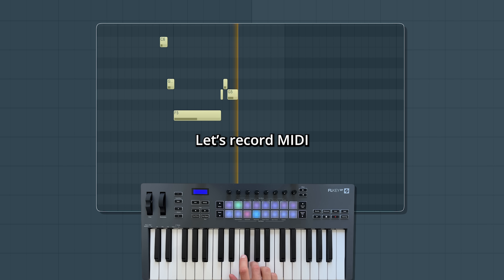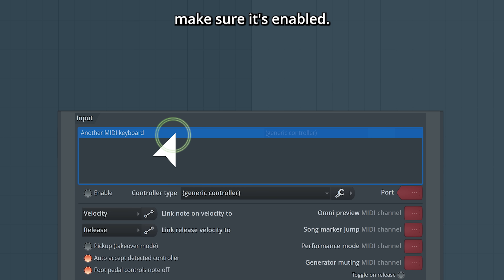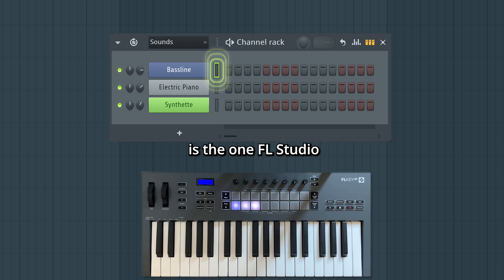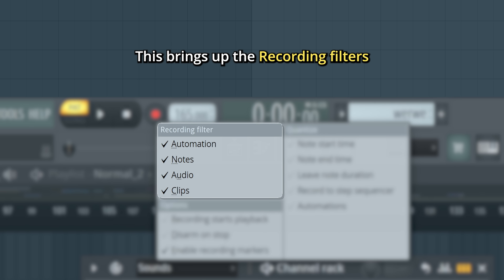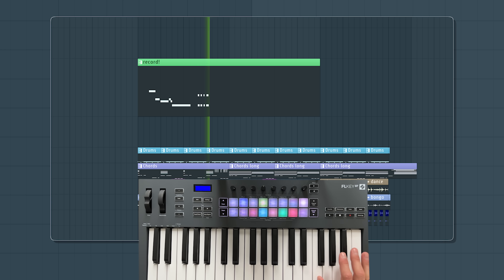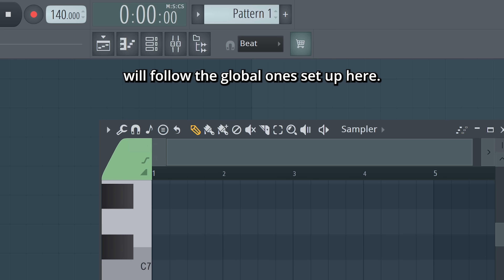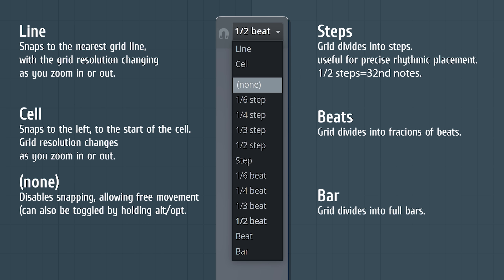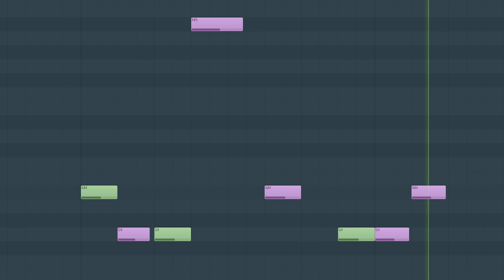Let's record MIDI | Learn FL Studio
Recording notes from a MIDI keyboard lets you get hands-on with your music. Learn how to capture your ideas with any keyboard.

00:00 The difference between MIDI & Audio
00:27 Setting up a MIDI Keyboard
01:27 Selecting sounds for the keyboard
01:49 Locking sounds to the keyboard
02:15 Recording
03:30 Quantize recordings & Snap settings
04:56 The Quantization Tool & Outro

Image-Line Software